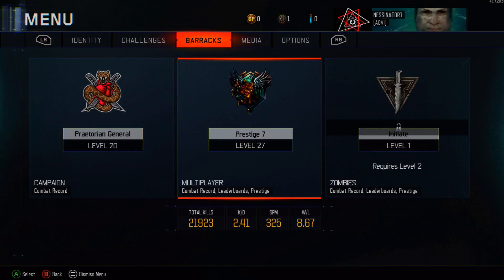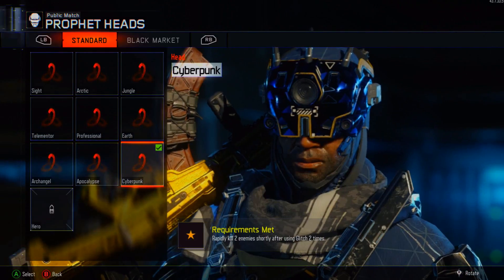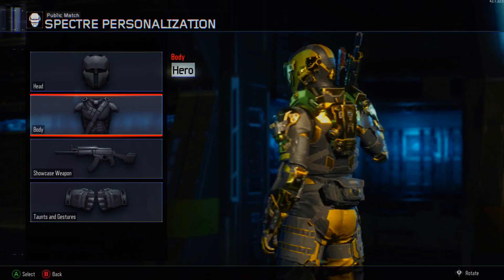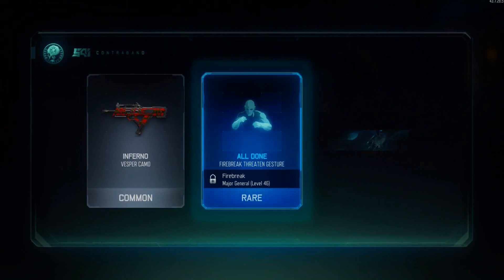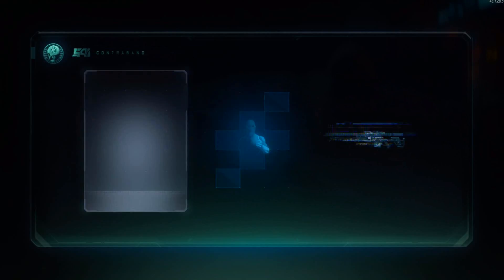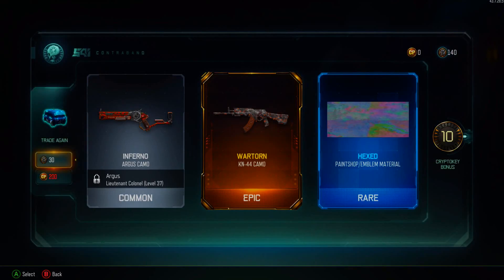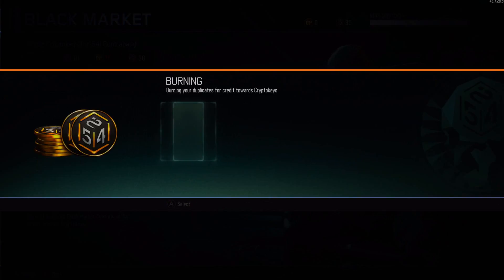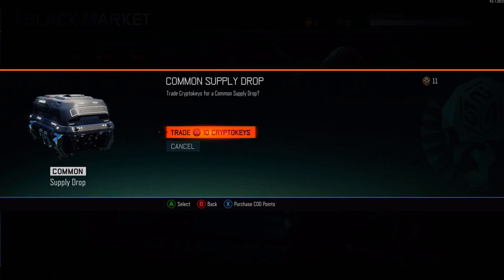Prestige 7 STATS, Hero Gear & EPIC 471 Cryptokey Supply Drop Opening!!! {Call of Duty: Black Ops 3}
Welcome to my Call of Duty gaming channel! I am Nessinator!

Currently I am playing the latest Call of Duty title “Call of Duty: Black Ops 3”. Here on my channel I always upload gameplays from the latest Call of Duty. I don’t boost, I don’t reverse boost, I don’t use multiple accounts to continually play noobs, I don’t mod, I don’t hack, I don’t cheat. I just play the game.

You’ll see Black Ops 3 gameplay from me and various other friends of mine. The commentaries will always vary in context but most will deal with current things about Call of Duty.

Winfield Music
BLUES hip hop beat - FREE NO COPYRIGHT